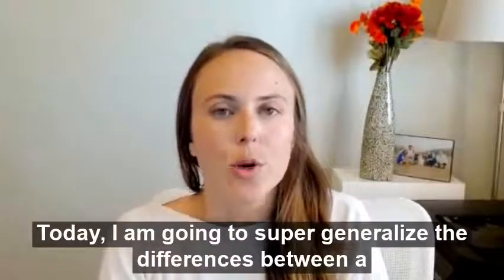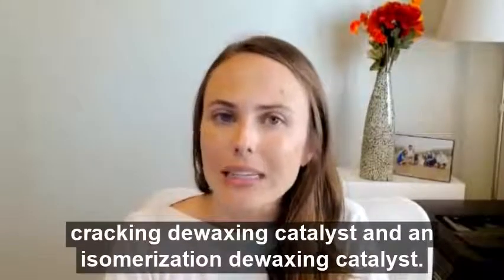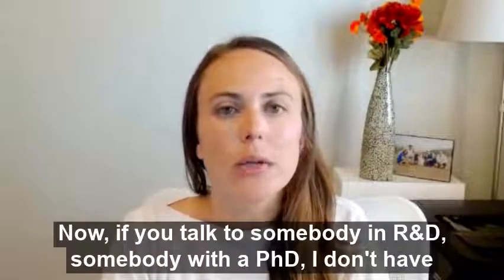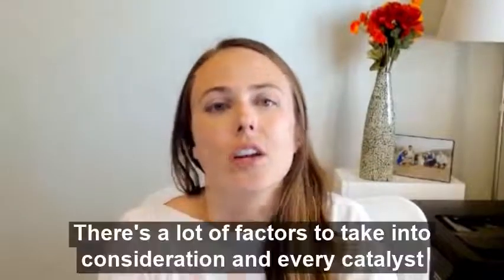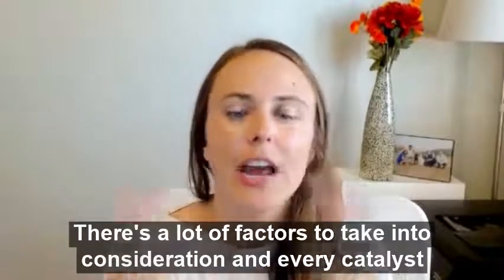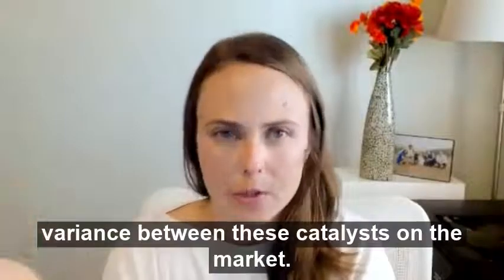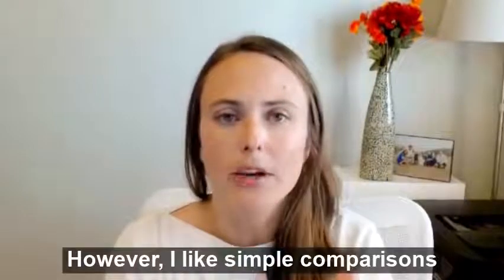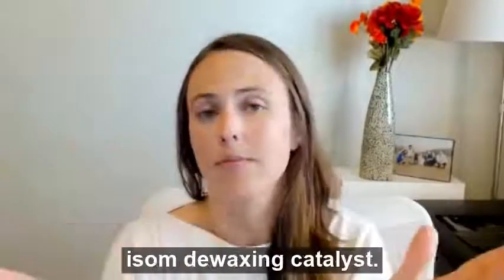Isom vs Cracking Dewaxing Catalyst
This video is for engineers and operators who want to better understand that differences between an isomerization and selective cracking dewaxing catalyst (in super-basic-Karen-terms). 👊

Activity: Cracking more than Isomerization. With lower activity (isomerization) you need a bigger volume (less space for hydrotreating catalyst) or hotter temperatures. 🔥

Yields: Isomerization more than Cracking. At the same cloud point improvement, you will likely have a higher naphtha/off-gas make (this is very dependent on the feed composition as well). 💰

Hydrogen Consumption: Isomerization more than Cracking (meaning isomerization has a higher hydrogen consumption than selective cracking). 📈

Questions to ask yourself and discuss with your Clariant account manager or dewaxing vendor. 💡
-How much space do you have available for dewaxing?
-What are your downstream constraints with naphtha off-gas handling?
-What is your hydrogen availability?